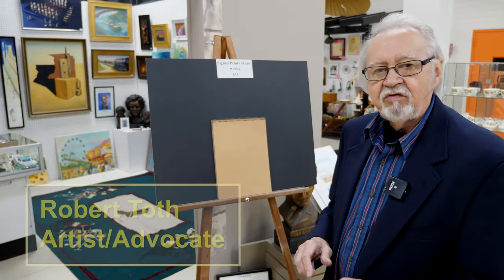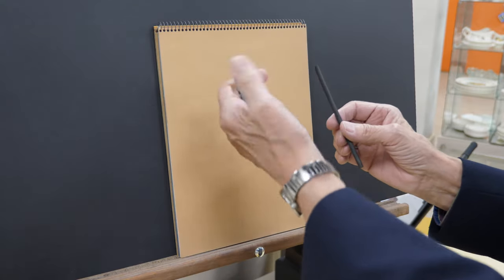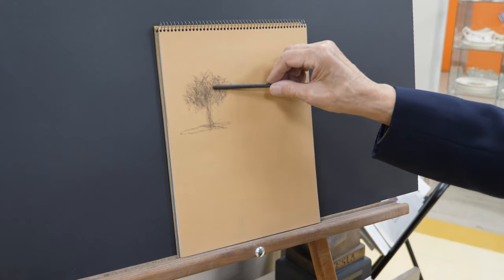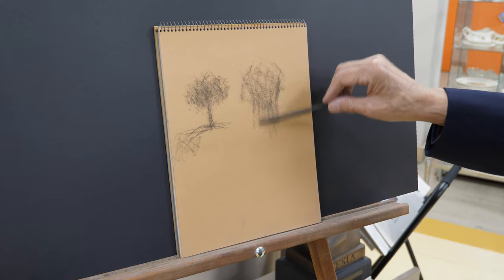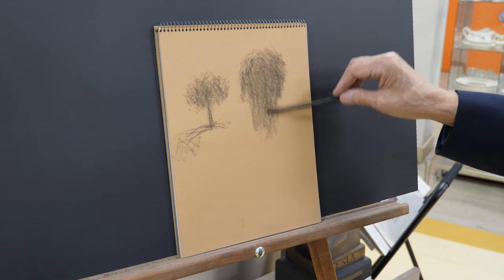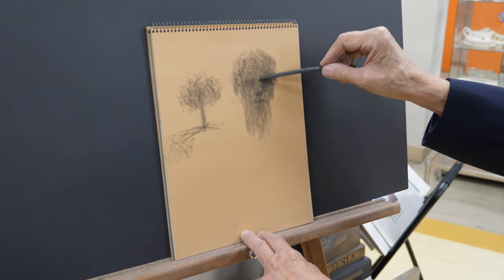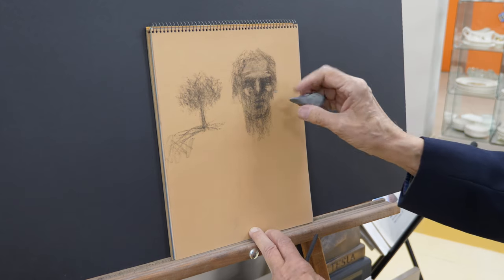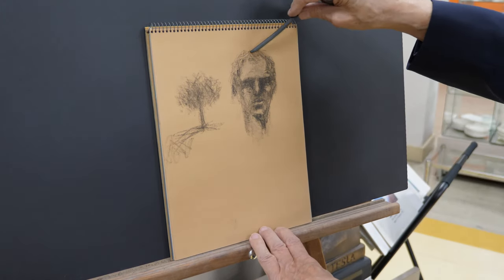Intro to Mass Drawing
Robert Toth introduces his approach to Mass Drawing